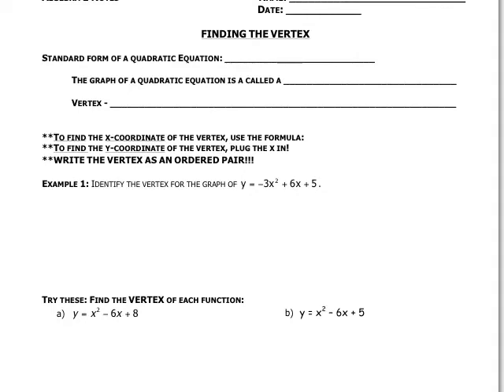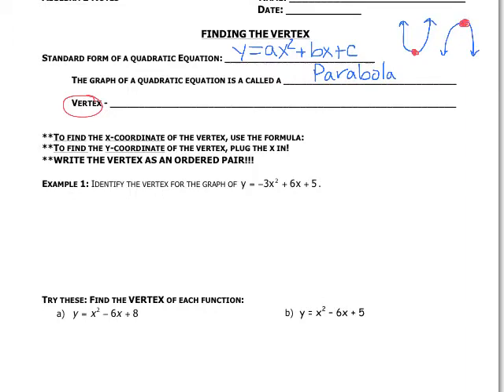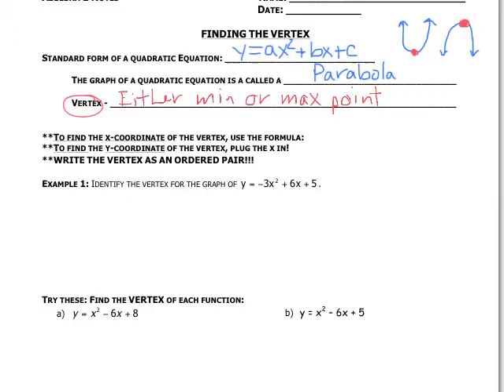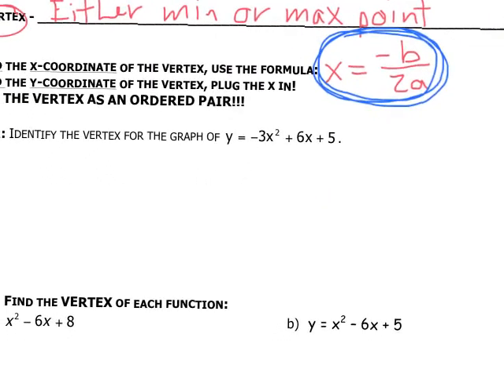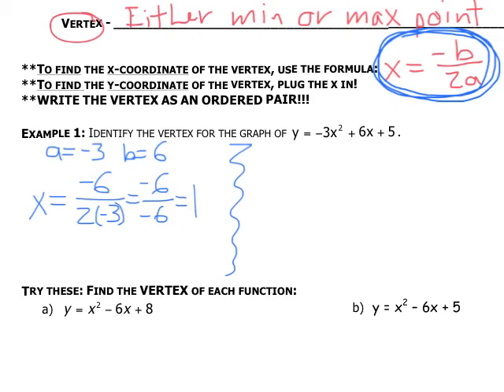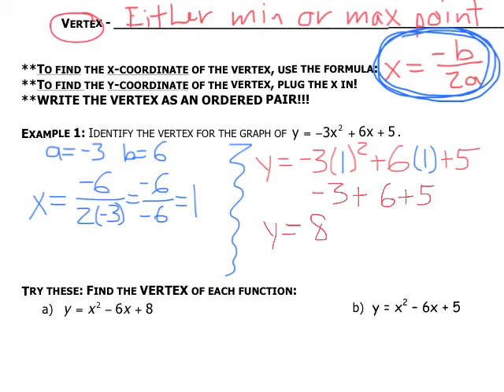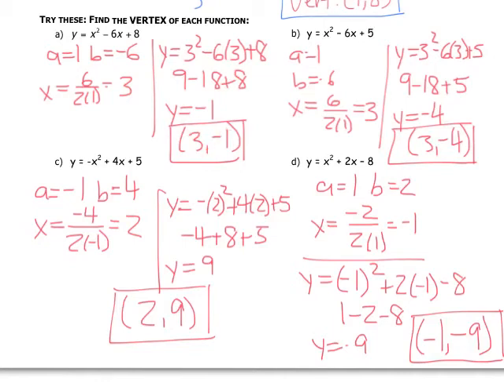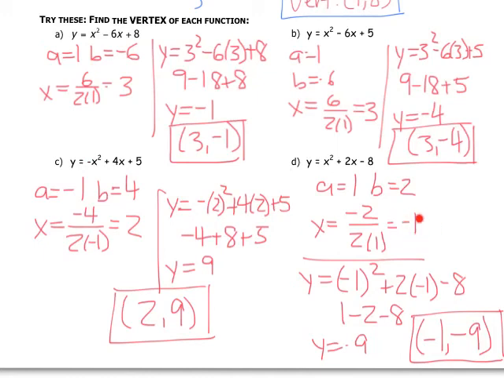Craw - Finding Vertex Notes